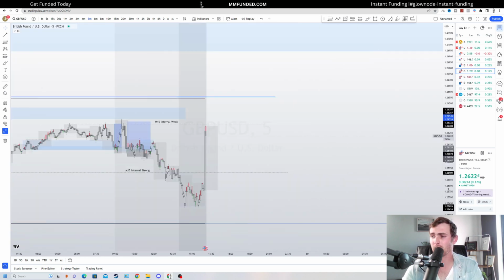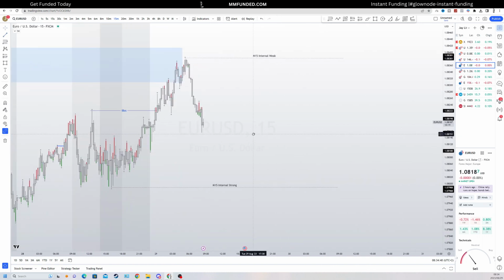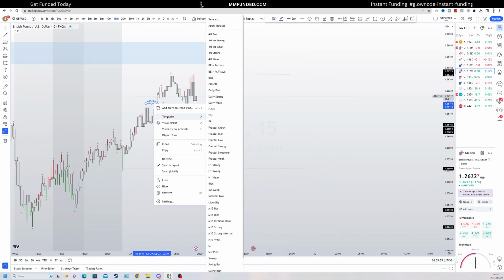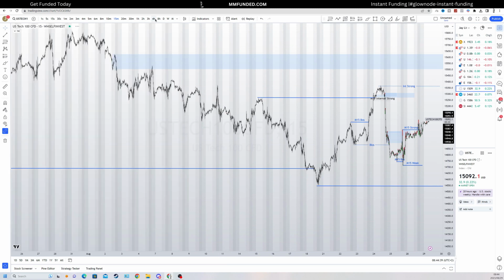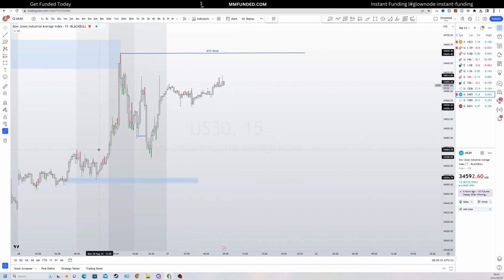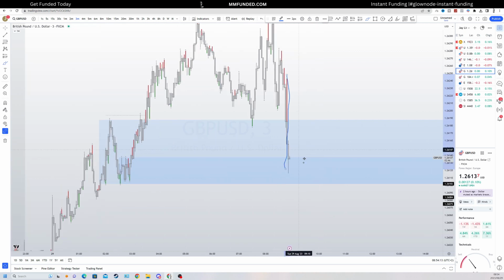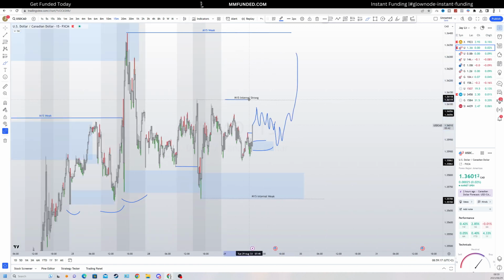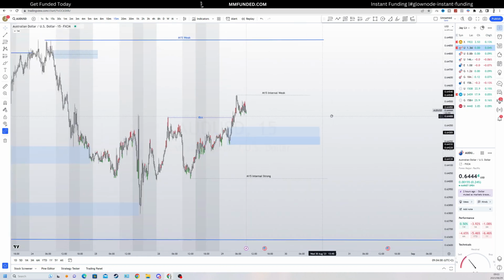$3.5K Profit On GBPUSD This Morning [Full Markup & Trade Plan Live Stream With $500K Funded Trader]